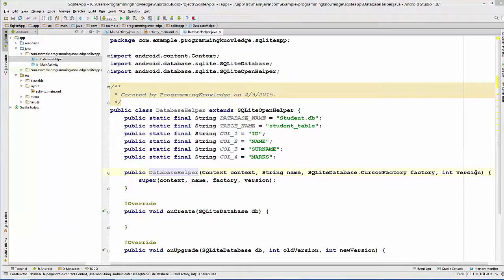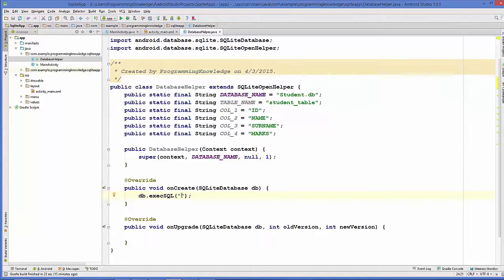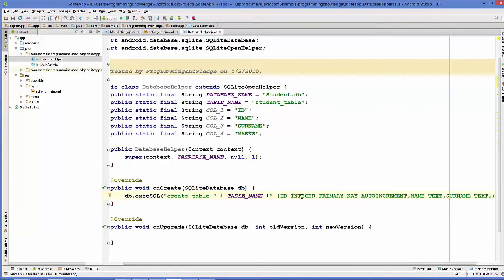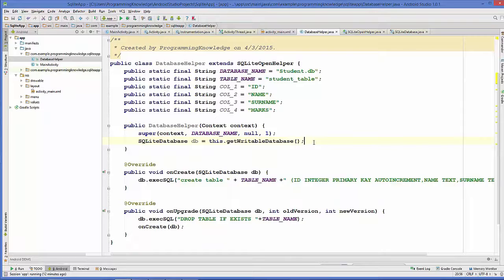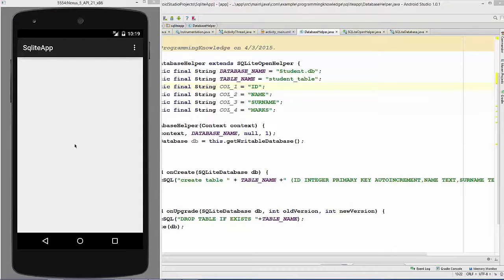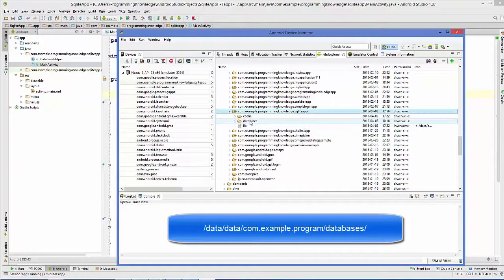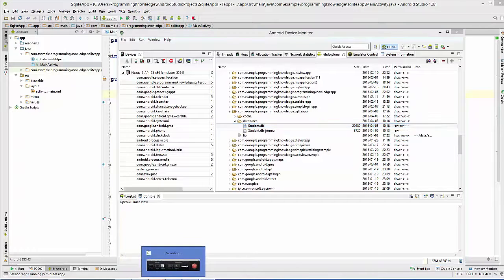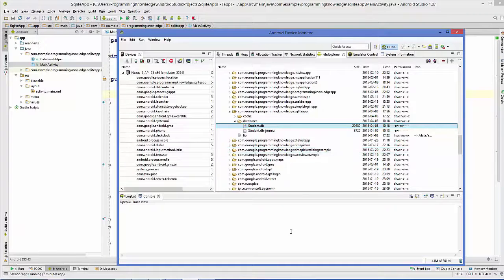Android SQLite Database Tutorial 2 # Introduction + Creating Database and Tables Part 2